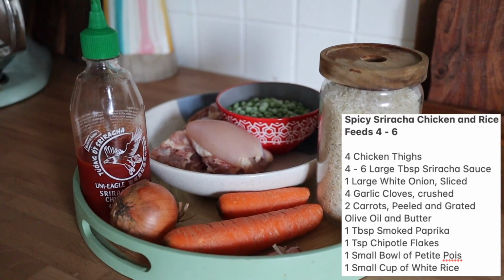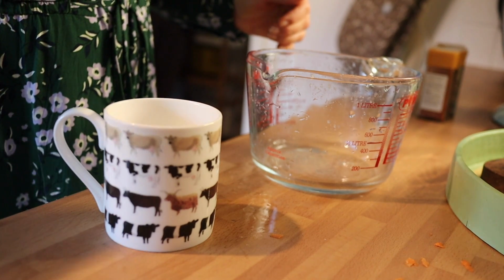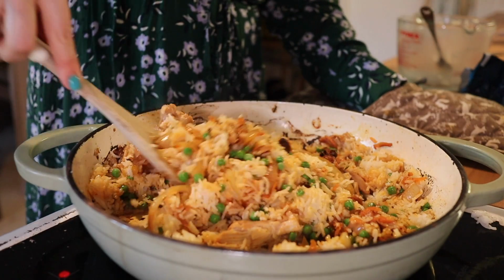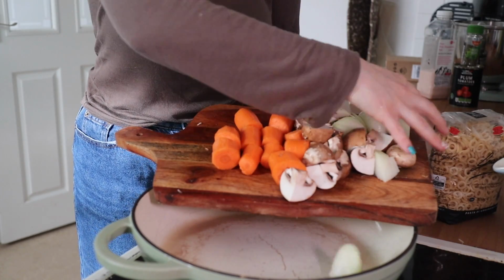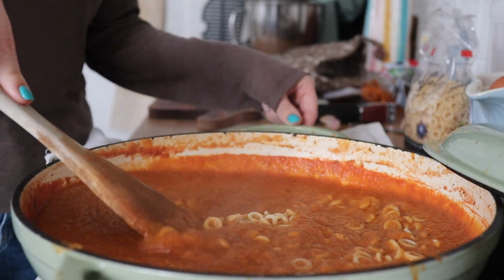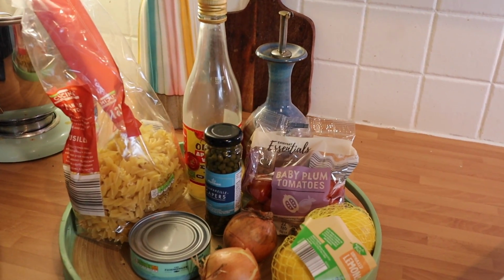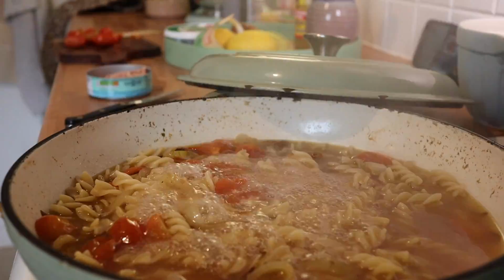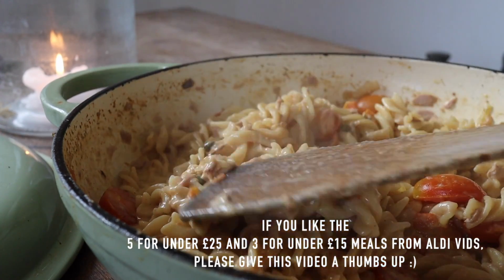3 ONE PAN MEALS FOR UNDER £15 FROM ALDI | Family, Budget, Simple FEB 2024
3 ONE PAN MEALS FOR UNDER £15 FROM ALDI | Family, Budget, Simple FEB 2024
Making 3 super budget, nutrisous and delicious meals using all food you can get from Aldi (and other budget supermarkets) for under £15! Food haul is below in my most recent Aldi food haul UK. These meals are family friendly, all made in one pan, super simple and easy! Most recipes I make are healthy (healthy meaning full of goodies!). Including the most DELICIOUS Spicy sriracha one pan chicken and rice dish, one of our faves!

⇢ Ocado and Aldi Food Haul, Power Hour Speed Clean, New Hoover Unboxing and Opening Packages! VLOG

Items Mentioned:
⇢ Shallow Cast Iron Pan